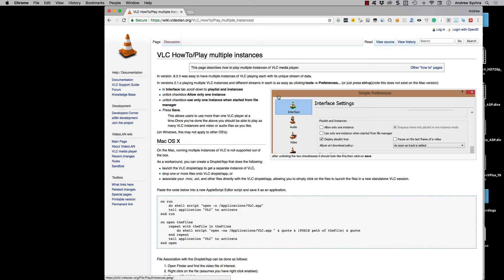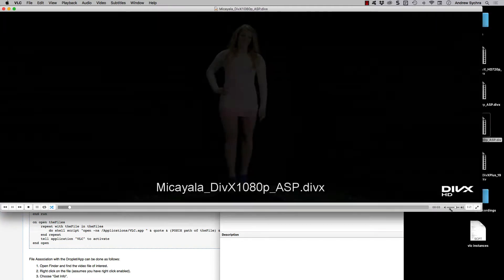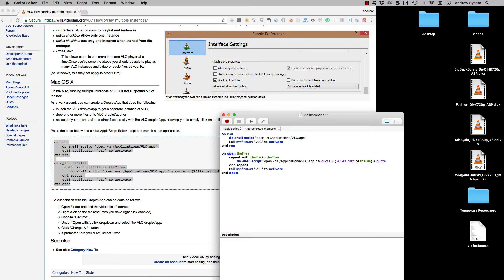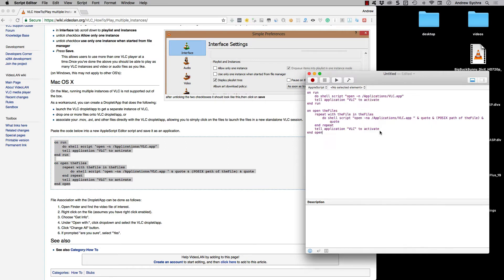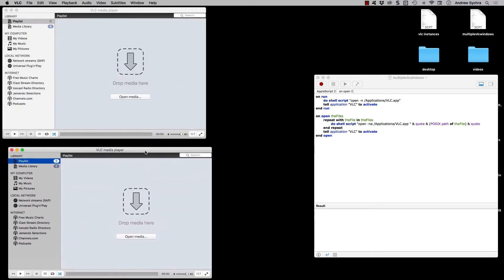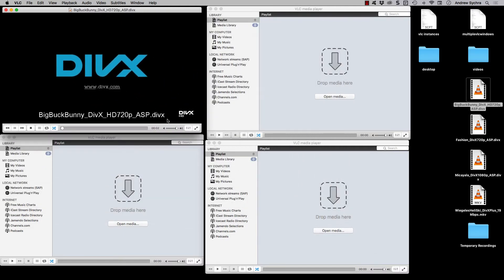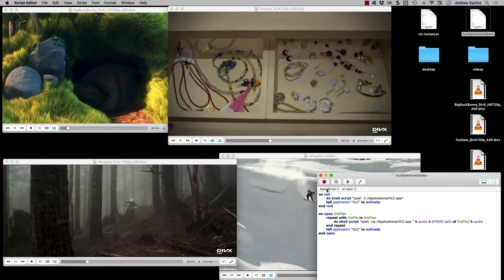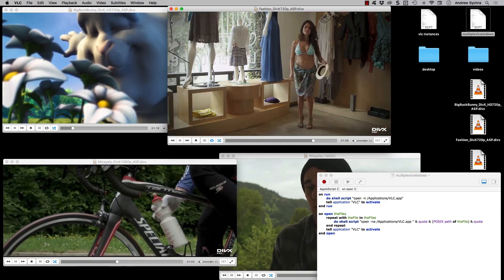vlc mac multiple window instances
This video tutorial describes how to run multiple instances of the open source vlc media player on your mac.

But this video should help a little more.

The script is below, just follow the video on how to use it:

on run
    do shell script "open -n /Applications/VLC.app"
    tell application "VLC" to activate
end run

on open theFiles
    repeat with theFile in theFiles
        do shell script "open -na /Applications/VLC.app " & quote & (POSIX path of theFile) & quote
    end repeat
end open